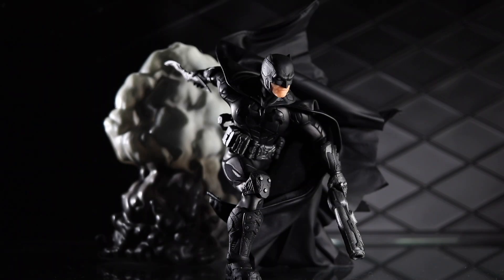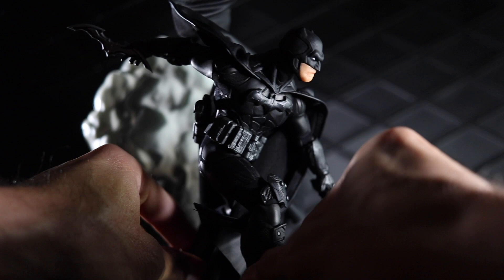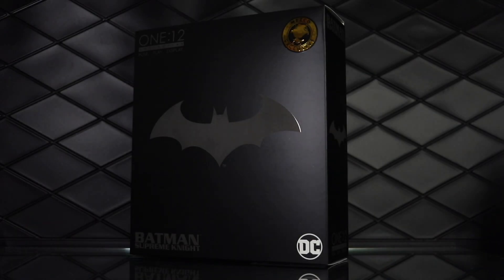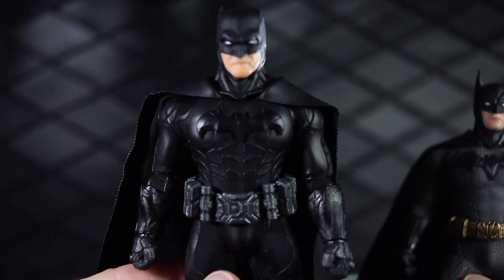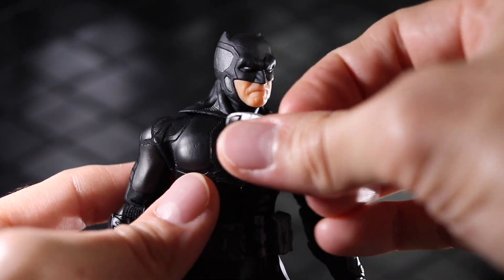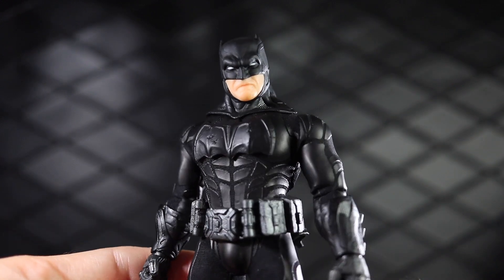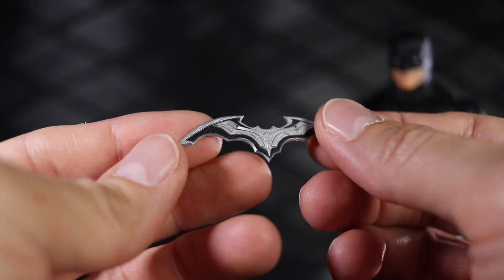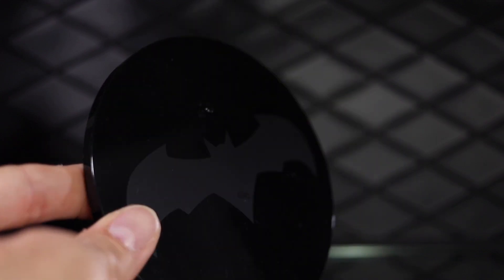Mezco Shadow Edition Supreme Knight Batman Review - Exclusive One:12 Collective MDX - Dorklair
This video is Mezco Shadow Edition Supreme Knight Batman Review. This Mezco Direct Exclusive (MDX) was released on Batman Day 2020! The Shadow Knight includes a combination of parts from the standard edition Supreme Knight as well as parts from the PX version of Supreme Knight.

DORKLAIR COLLECTING PODCAST:
Amazon Music